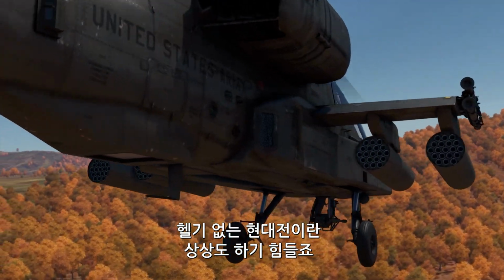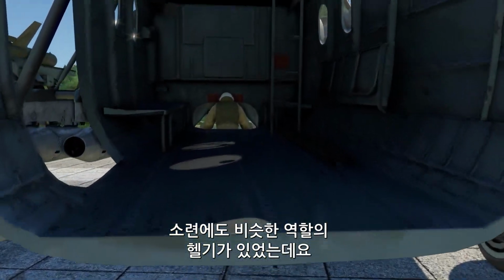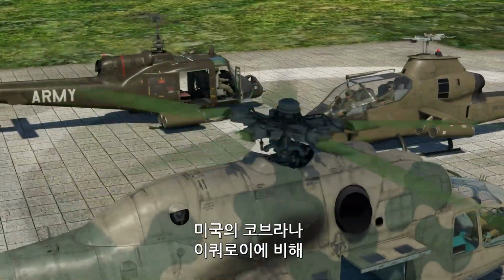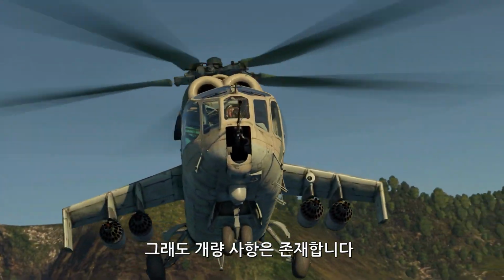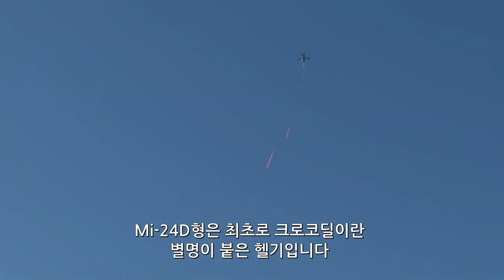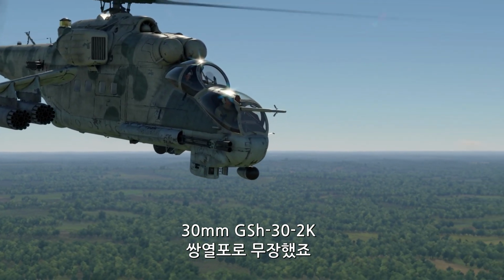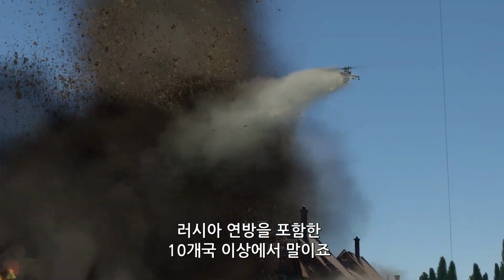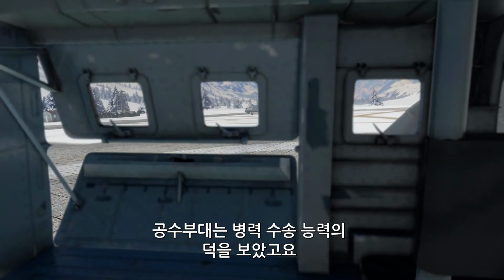[자막] 워썬더: Mi-24 시리즈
The original:
The Mi-24 Family / War Thunder
(War Thunder. Official channel.)